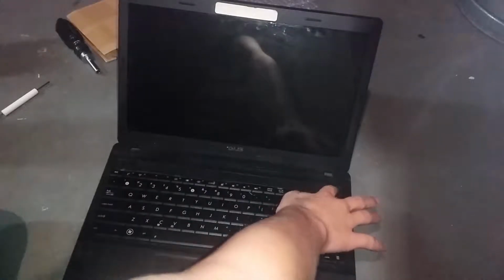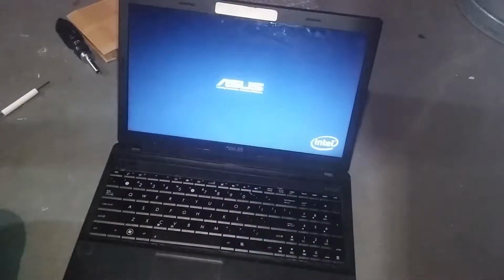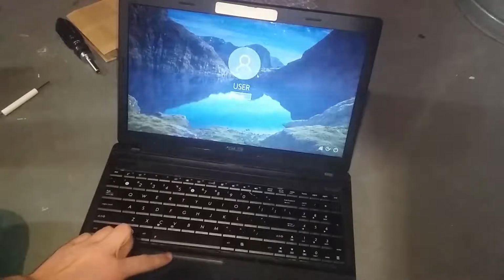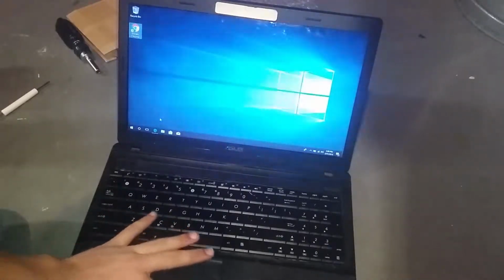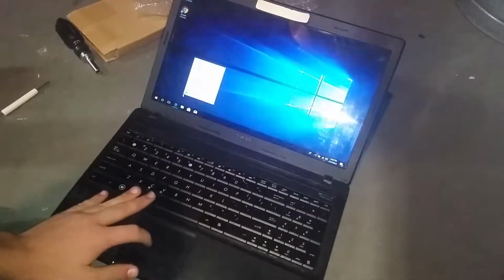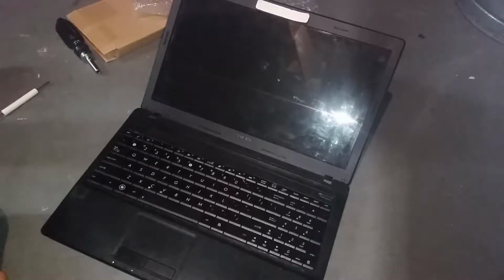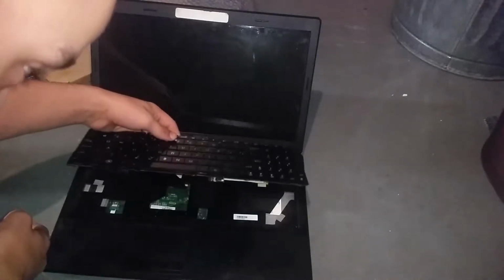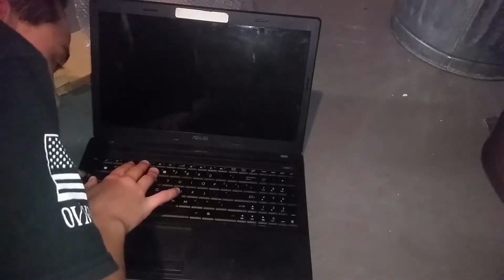ASUS X54C Keyboard Replacement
Hello fans, today I will be showing you how to replace the keyboard on an ASUS X54C. It will help a lot. You can use this as a tutorial video to help you out.

Snap - @rickerjv121

Snupps - @rickerjv121

I hope you all liked the video. Please be sure to give a thumbs up for a cookie!!